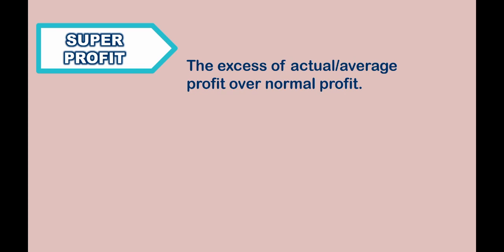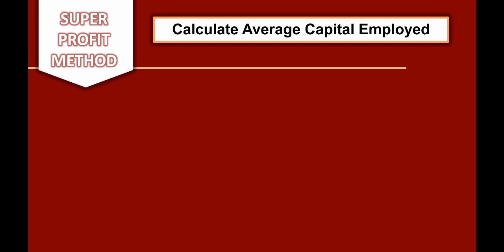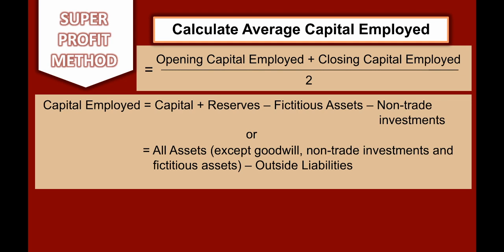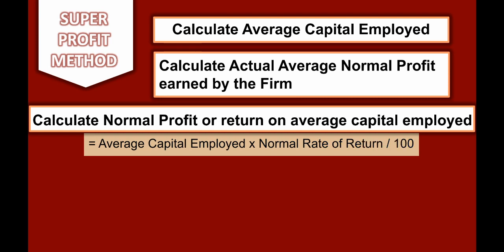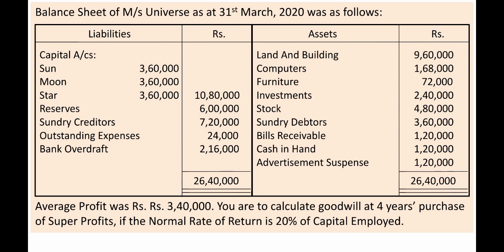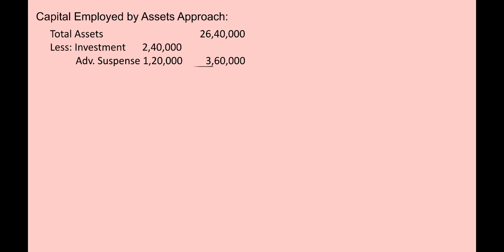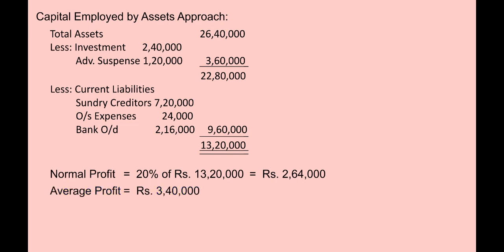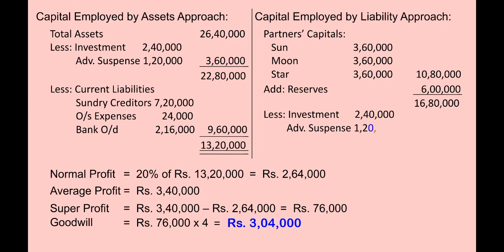GOODWILL - Super Profit Method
Valuation of Goodwill according to Super Profit Method is discussed in this video.